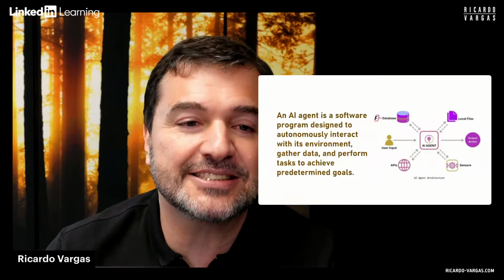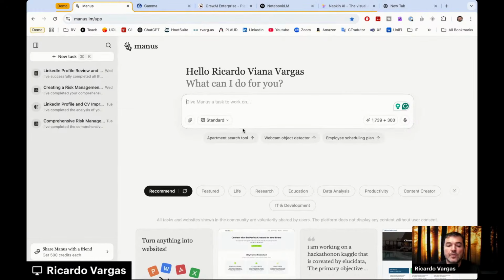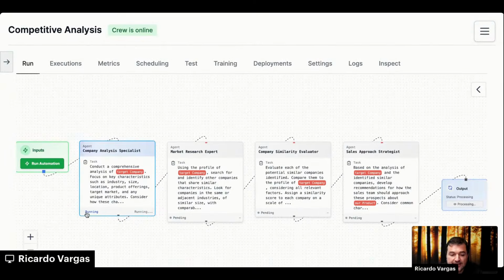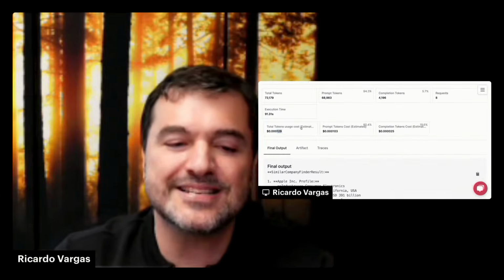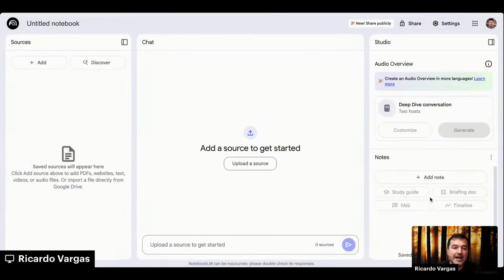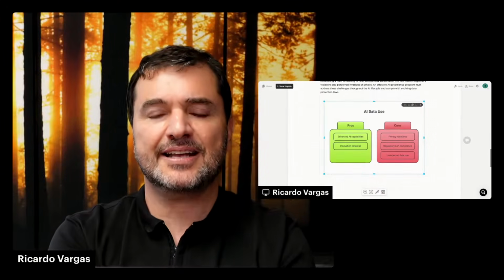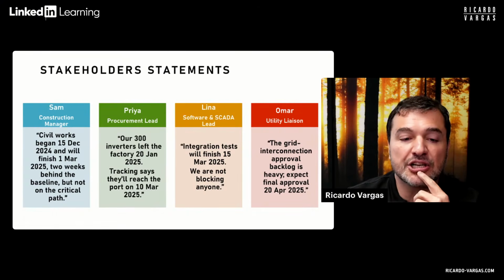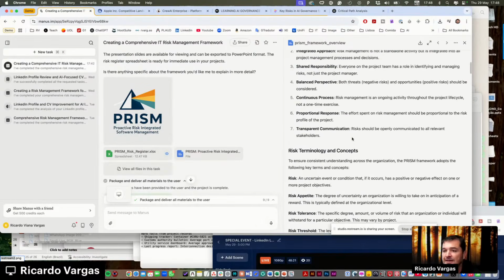SPECIAL EVENT - LinkedIn Learning Revolutionizing Project Management with AI Agents